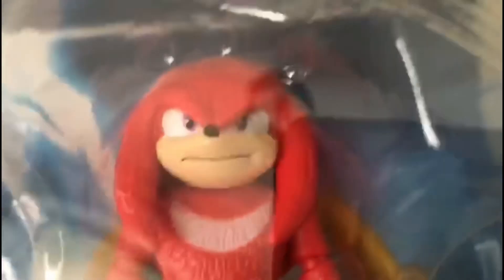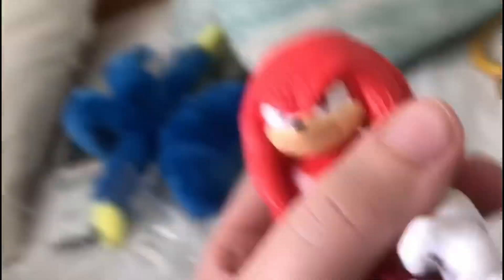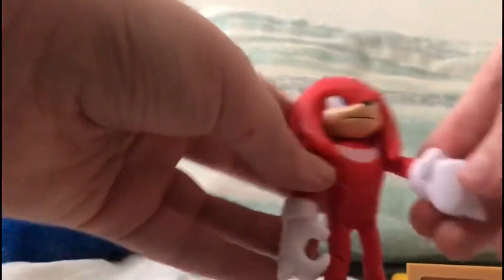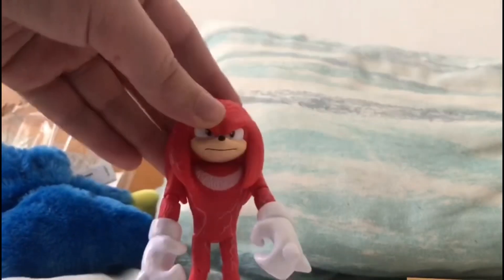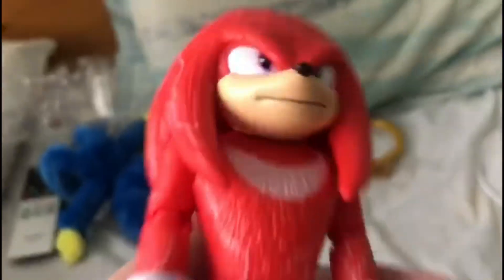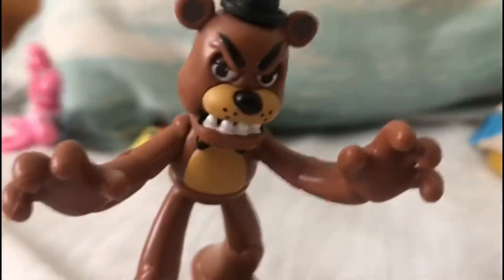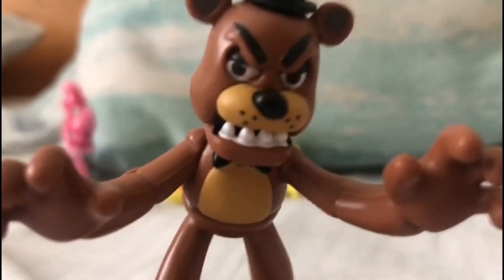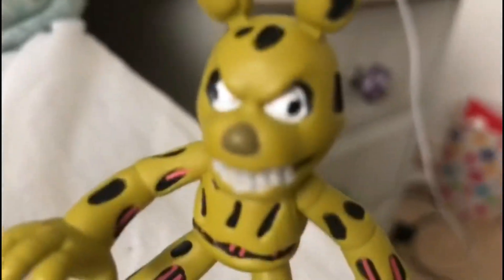EVERYTHING I GOT FOR MY BIRTHDAY! Part 1